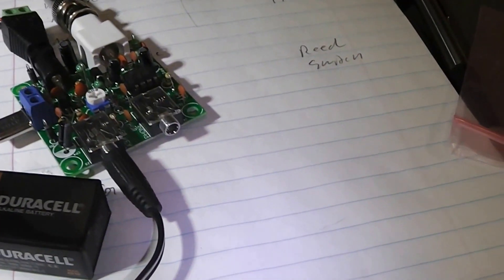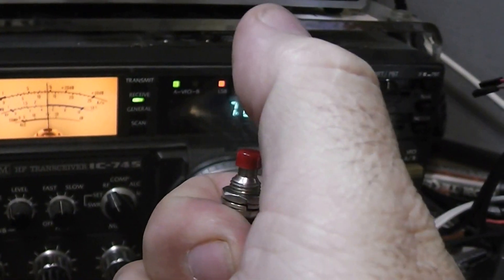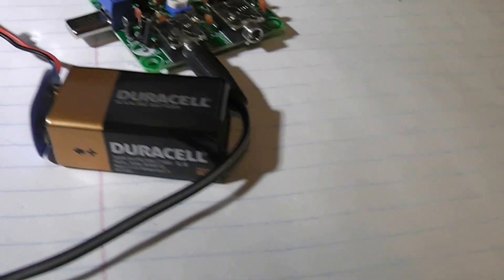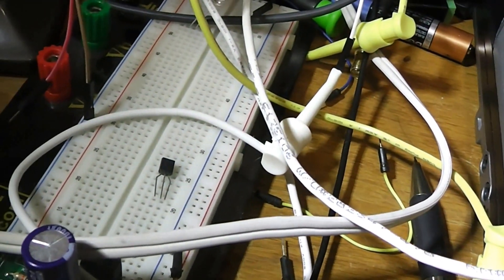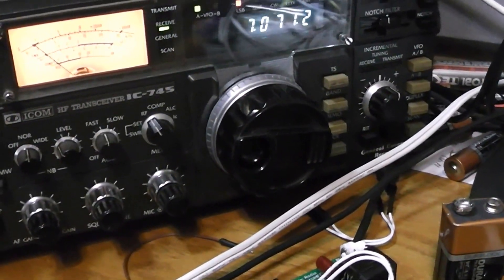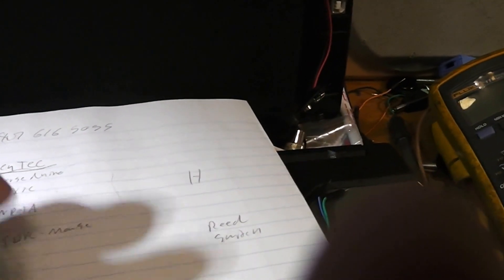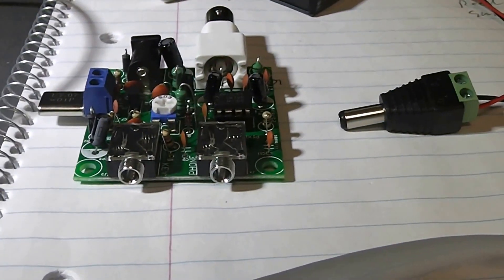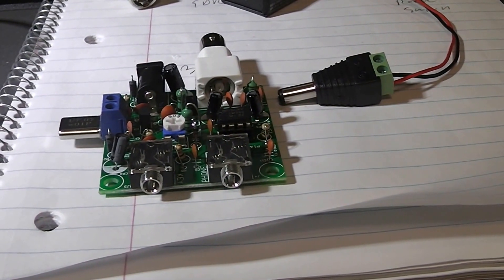The Pixie is alive. QRP CW transceiver kit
I got my $6 radio working, tone sounds ok, and rx isn’t that bad.